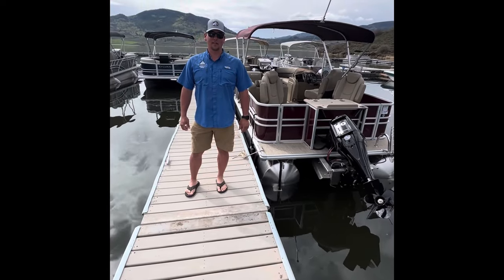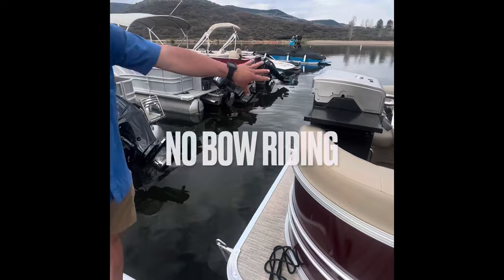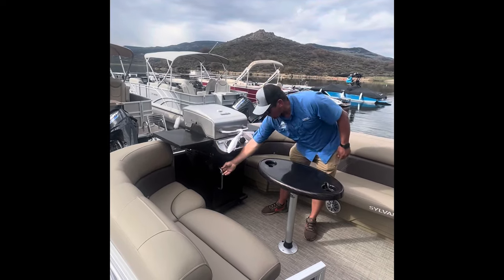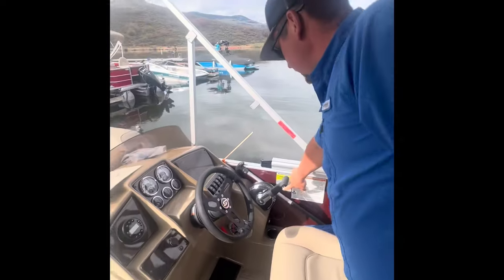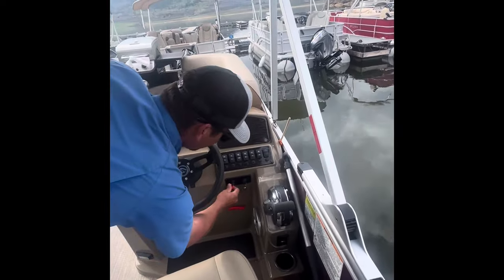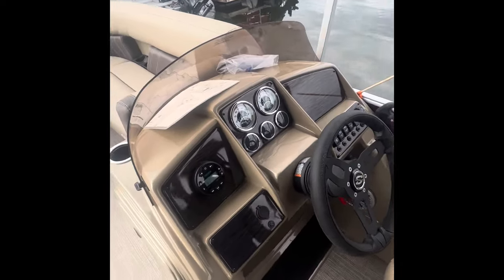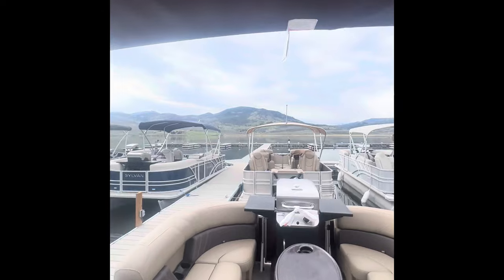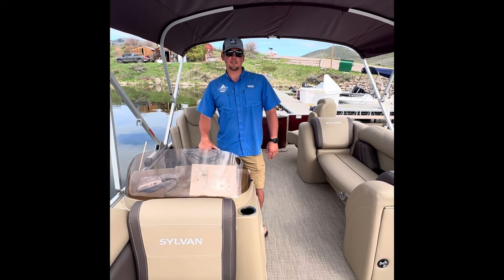Pontoon boat driving instructions